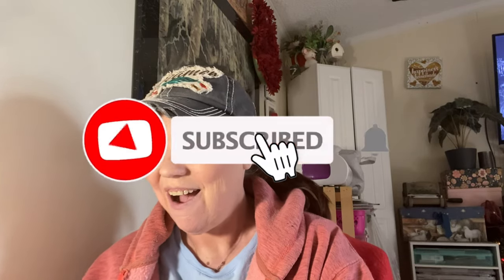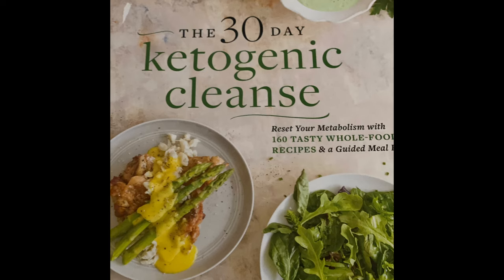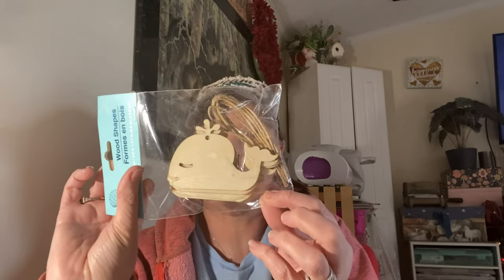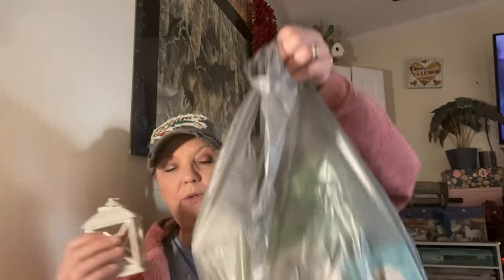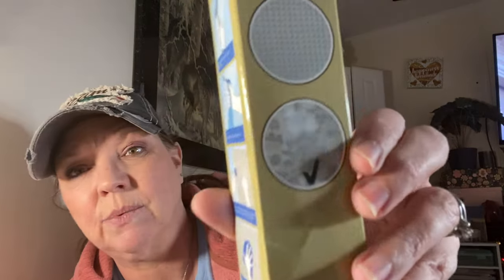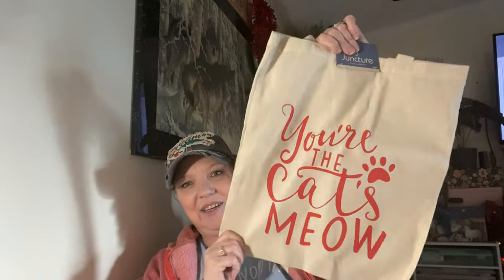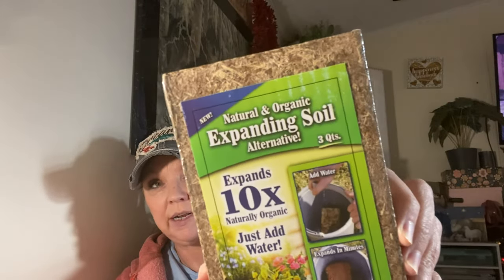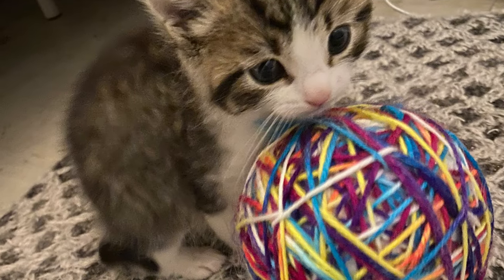🆕 Dollar Tree Haul 💚 New Finds ~ Wishlist finds ~ Amazing Finds !!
Also Dollar Tree Haul videos on Wed. & Saturday !
Have an Amazing Day ..
Here is my aff  Link for Jordan Skinny Syrup's Save some money and get some great sugar Free syrups !!!

All product in this video have been purchased by myself
unless other wise stated
If you would like to send snail mail :
Pamela Amella / Pam's Life
Groups I belong to : None at the moment

Songs that is use are from imovie free song library :
By :
Free song in YouTube Library :

songs I use from imovie are
christams music ~ Patrick Warren - Sleigh Ride
and the the Playful song section
Named : Why
By :  Freckleland

Named : Energized Jam  and  Fox in the Field
By: Mark Mothersbaugh